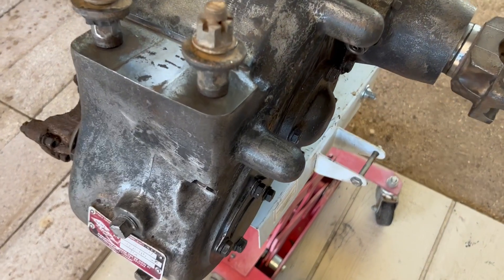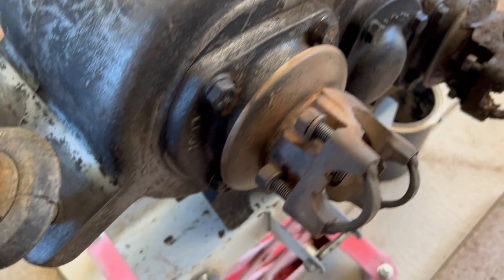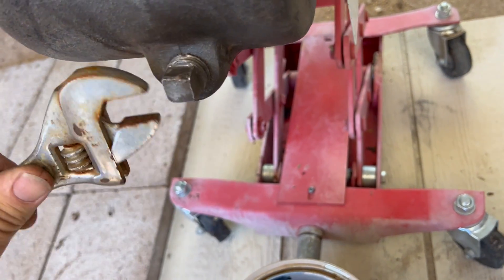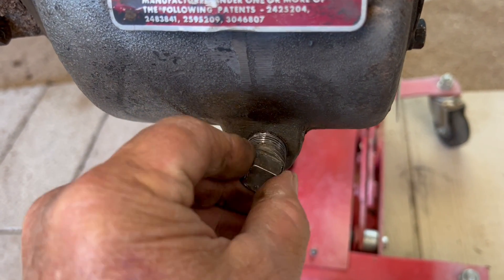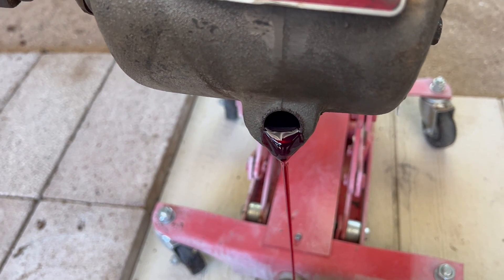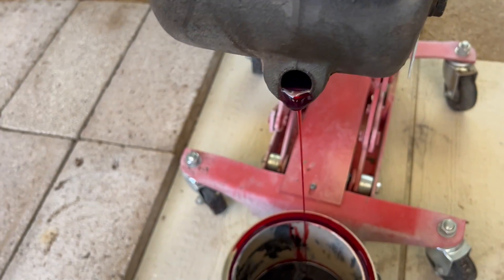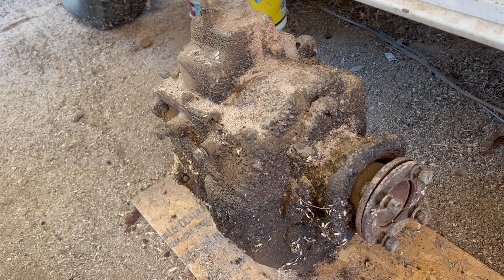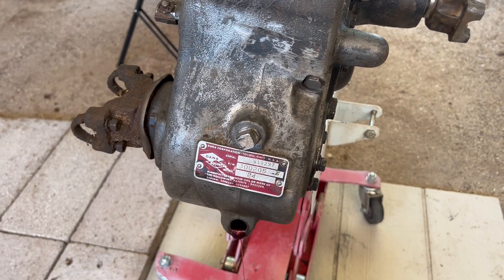1965 Ford 4x4 build, Update 14 Fluid check on the Dana 24.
Just seeing what condition my condition is in.

Cheers Guys!